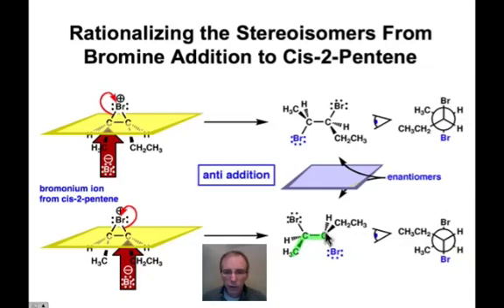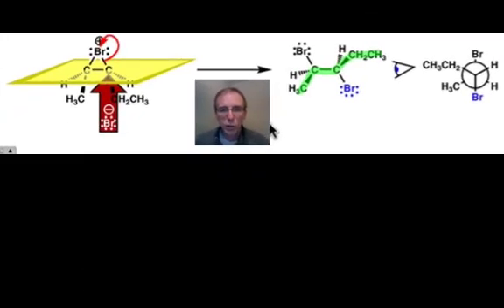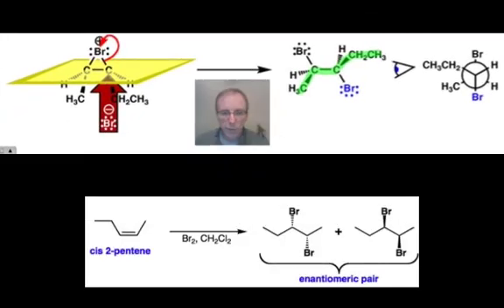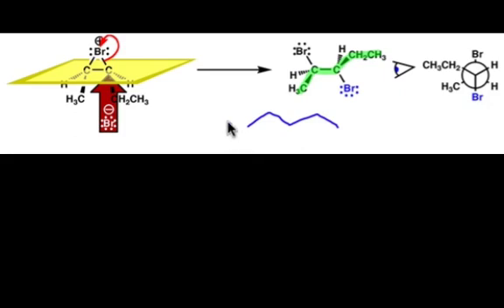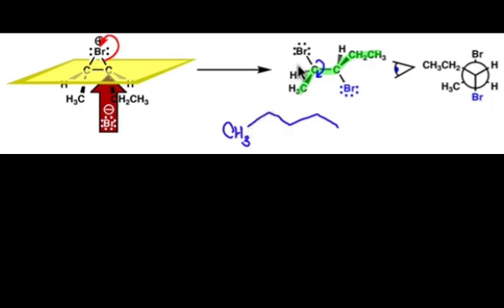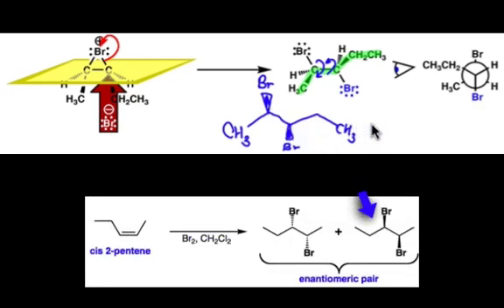Working with Line-Angle Drawings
(External link to the molecular model shown in the video). Rotations about carbon-carbon single bonds make it possible to see the relationship between stereoisomers that are sometimes hidden in line-angle drawings. This video and the accompanying molecular model will show you how to conduct these manipulations.